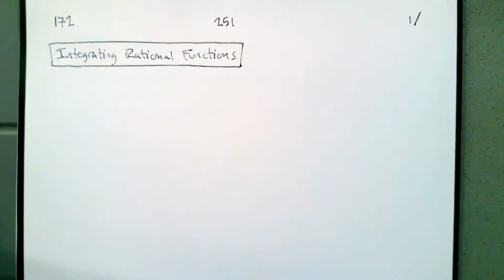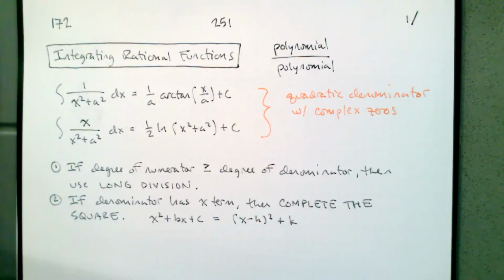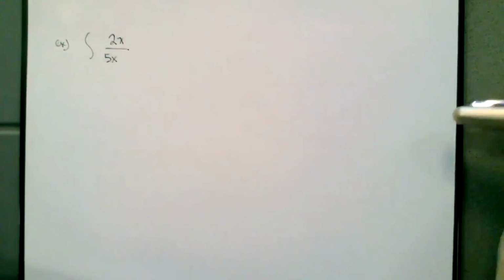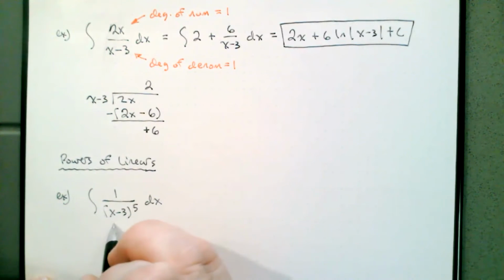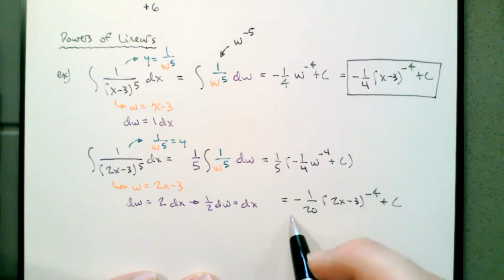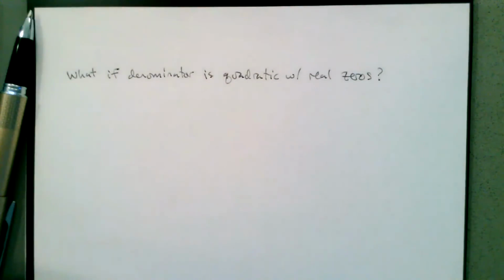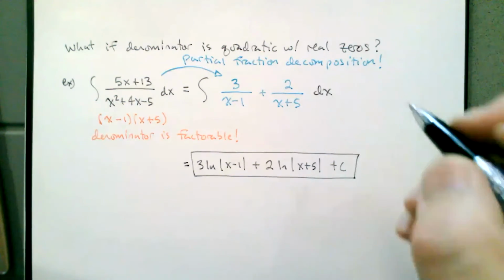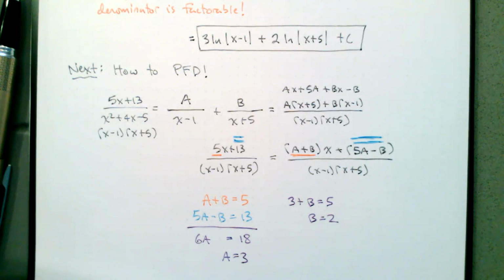251.172.1 Integrating Rational Functions Part 3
In this video, we integrate some more rational functions.